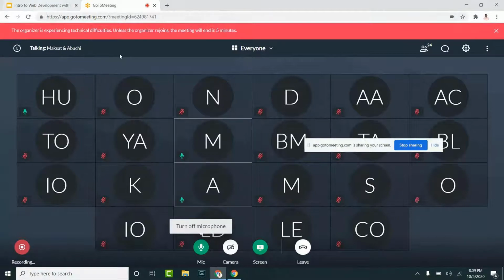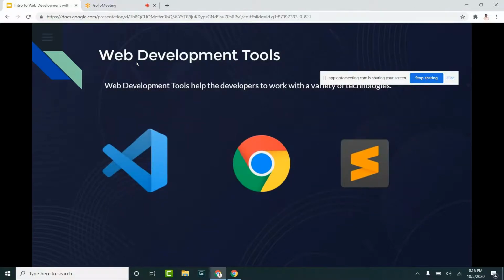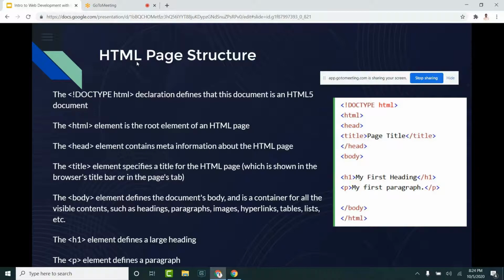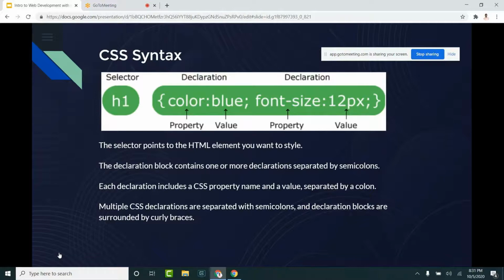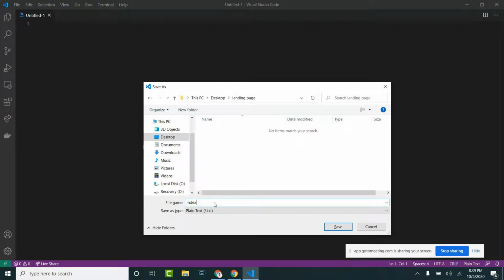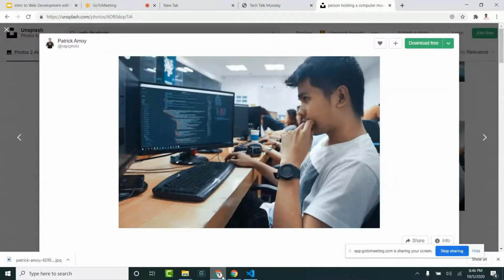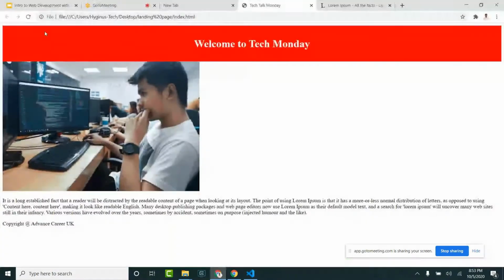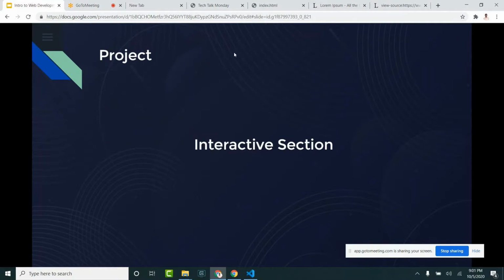Tech-Talk Monday: Intro to Web Development (October 2020)